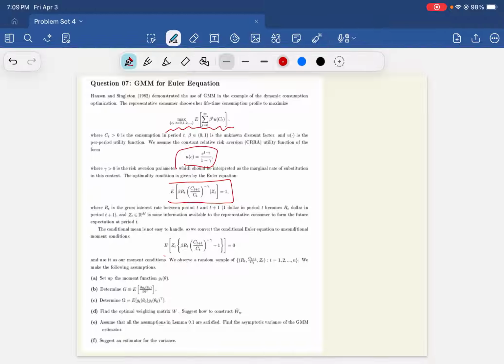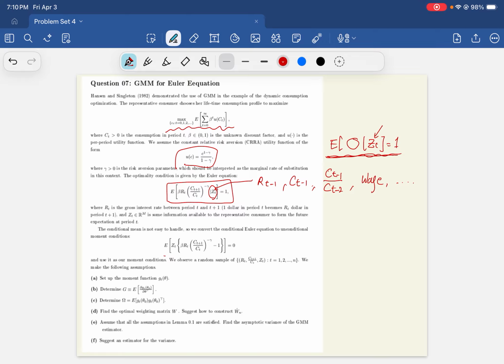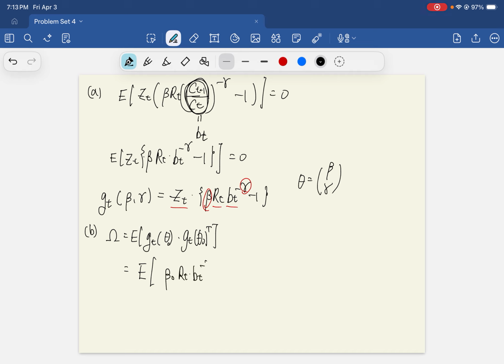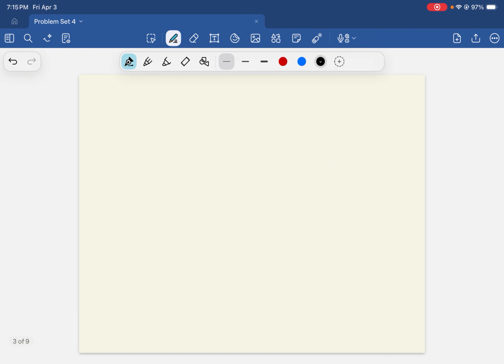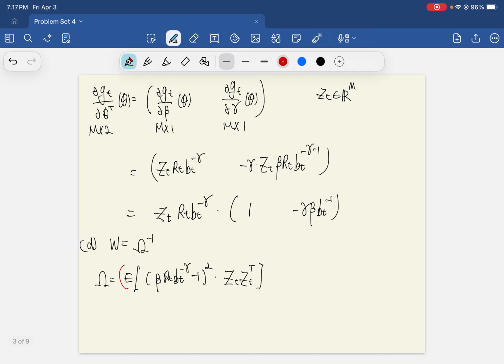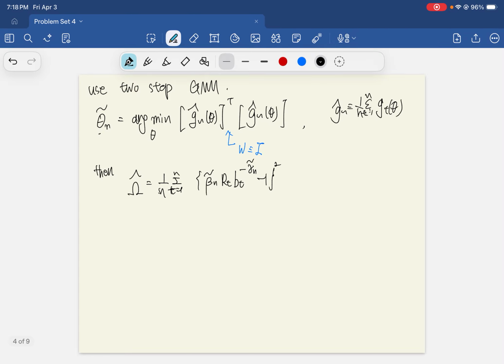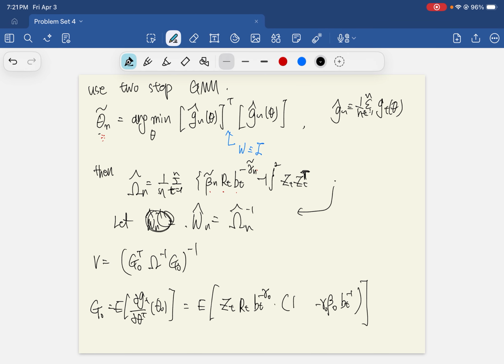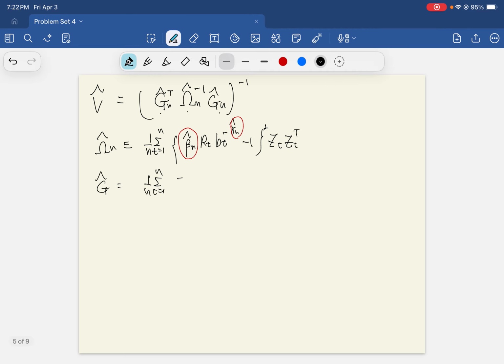Eco621 Problem Set 4 Question 07